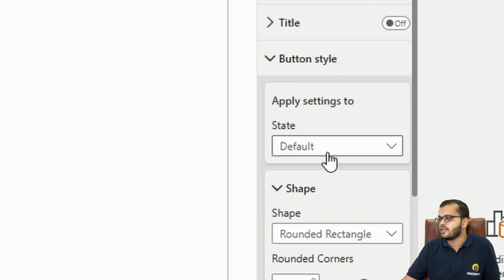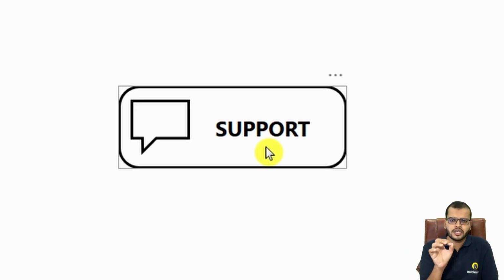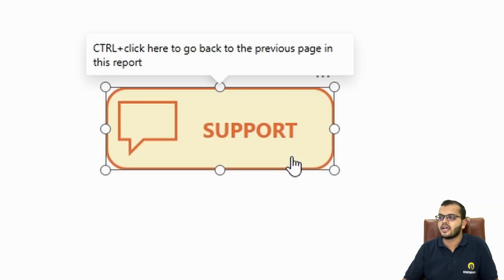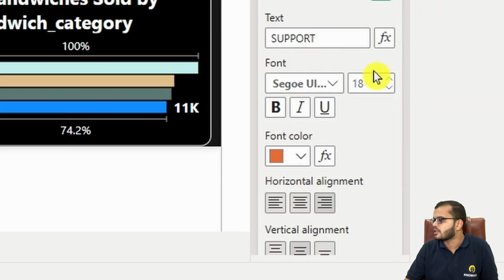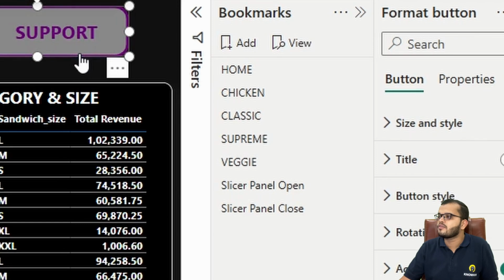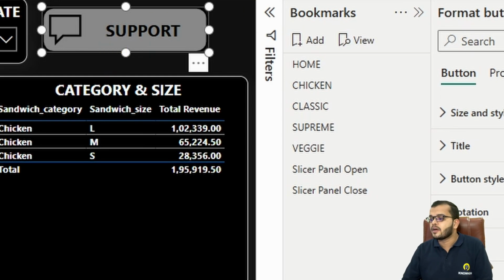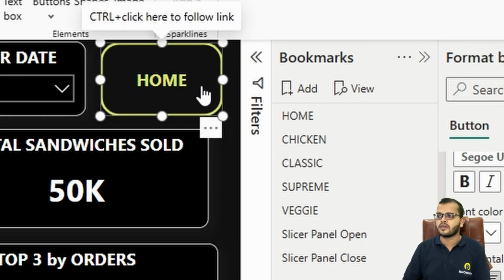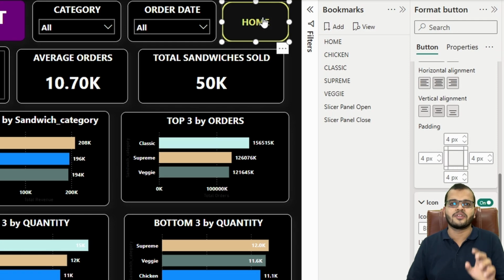How to Creatively Build a Button in Power BI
In this video, you’ll learn how to creatively build and design buttons in Power BI. We’ll walk through how to insert and format a button, add icons, apply On-Hover and On-Press effects, and use bookmarks to enable actions. By the end of this video, you'll be able to design interactive and visually appealing buttons for your Power BI reports.

Timestamps:
00:00 - Introduction
00:45 - Agenda
01:18 - Inserting a Button
01:34 - Formatting the Button
02:51 - Adding an Icon
04:18 - Setting On-Hover Effects
05:53 - Setting On-Press Effects
07:14 - Using the Button in a Report
10:58 - Summary
11:09 - Question to Viewers

We offer practical, hands-on training in the following in-demand technologies:

✔ SQL
✔ Power BI
✔ PowerApps
✔ Power Automate
✔ Digital Marketing
✔ AI/ML
✔ Snowflake
✔ No Code Platforms
✔ Programming